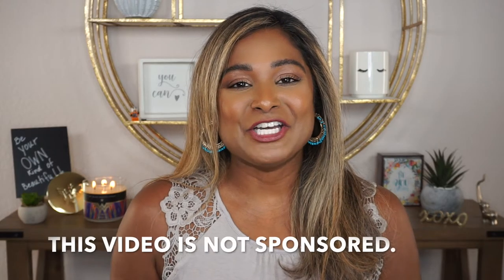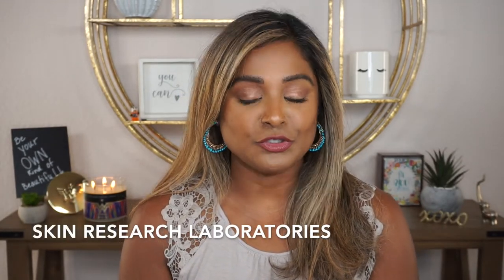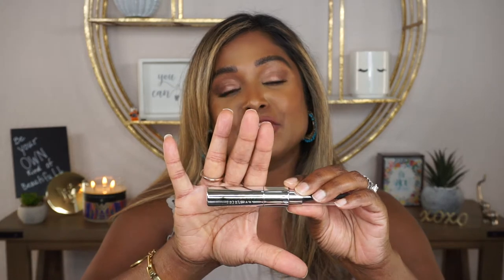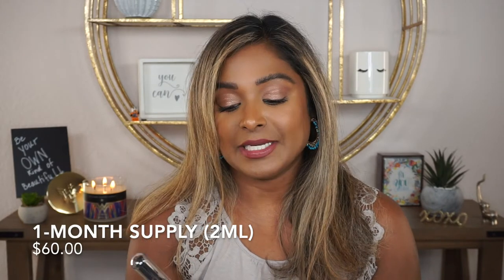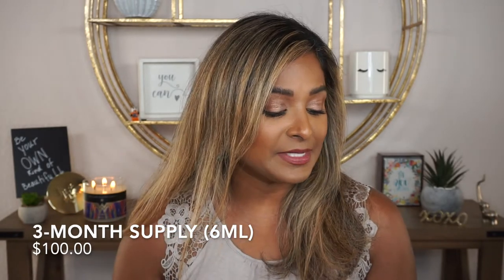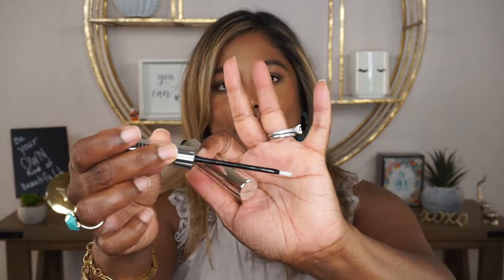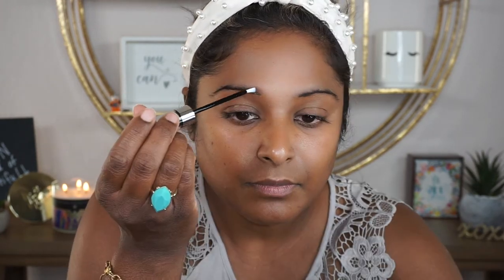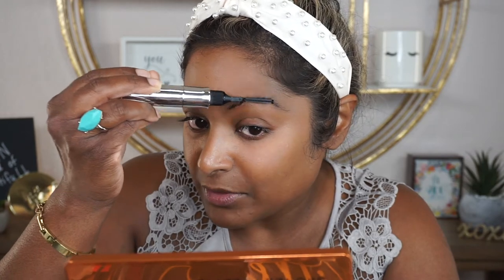NEUBROW BROW ENHANCING SERUM REVIEW, DEMO + BEFORE & AFTER PHOTOS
Hi everyone! It's been about 4 months since I started using neuBrow and now I'd like to share my experience with it. I hope this is informative and conveys my experience with it. Enjoy. Hope you're having a beautiful day! 💋

My Shade In Other Foundations:
Mac (NC45/NW45)
Stellar Limitless Foundation (S20)
Urban Decay Stay Naked Weightless Foundation 70WR (Summer Shade) (Winter Shade) - I mix in 60WO
Shiseido Syncro Skin Self Refreshing Foundation (460 Topaz)
Charlotte Tillbury Airbrush Flawless Finish Foundation (12.5 Warm)
Juvia's Place I Am a Magic Foundation (Nairobi)
NYX Can't Stop Won't Stop Foundation (Almond)
Elf Flawless Finish Foundation (Cinnamon)

Products Used For Today’s Look:

Face:
Supergoop Glow Screen SPF 40
Smashbox Color Correcting Stick (Dark)
Milk Flex Foundation Stick (Cinnamon)
Milk Makeup Flex Concealer (Golden Tan)
Milk Makeup Blur + Set Matte Loose Setting Powder (Translucent Medium)
Undone Powder (Medium)
Undone Powder (Light)
Tarte Breezy Cream Bronzer (Grace Bay)
Nars Matte Bronzer (Samoa)
Milk Flex Highlighter (Iced)
Flesh Tender Flesh Blush (Glaze)
Catrice Prime & Fine Dewy Glow Setting Fixing Spray

Eyes:
Olehenriksen Banana Bright Eye Cream
neuBrow Brow Enhancing Serum
Milk Longwear Gel Eyeliner (CEO)
Huda Beauty Legit Lash Mascara
Wet N Wild Megaslim Skinny Mascara
Morphe Microbrow Pencil (Chocolate Mousse)
Rimmel Wonderfull Brow Mascara (Dark)

Lips:
Tatcha Camellia Gold Spun Lip Balm
MAC Lip Liner (Mahogany)
Morphe Matte Lipstick (Fling)
LA Girl Perfect Precision Lip Liner (Reddish)
Milk Lip Color (Name Drop)